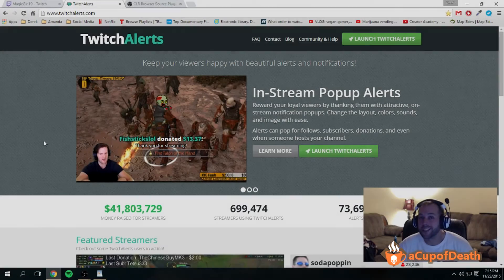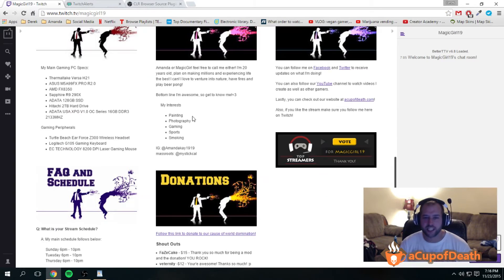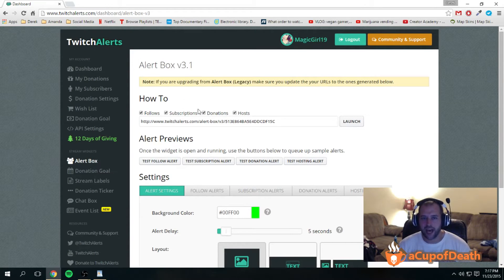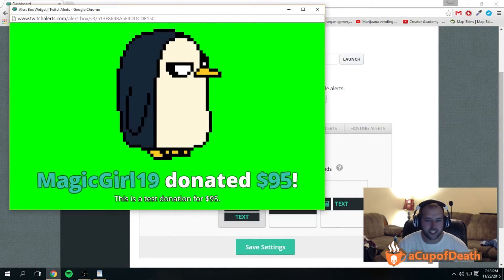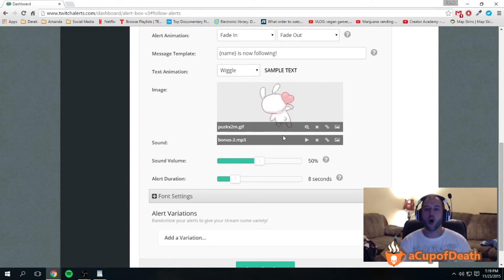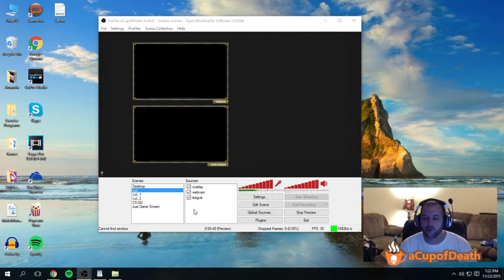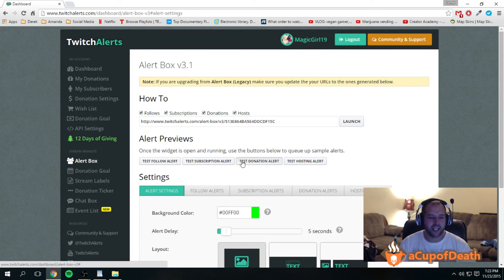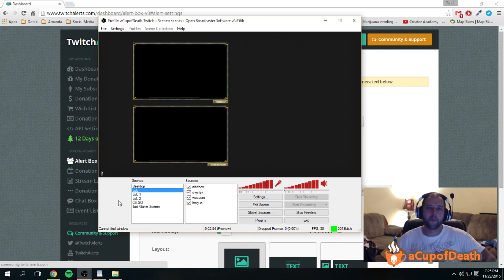How To Setup Twitch Alerts With OBS - 2016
Love our content? Consider supporting us directly In this video I walk you through setting up Twitch Alerts which allows you to accept stream donations and have them pop up on your stream using OBS (Open Broadcaster Software).

Twitch Alerts also allows you to have new followers show up on stream giving them a bit of thanks as well!